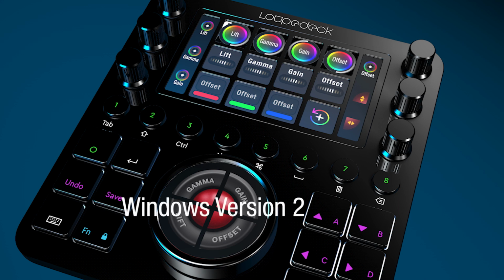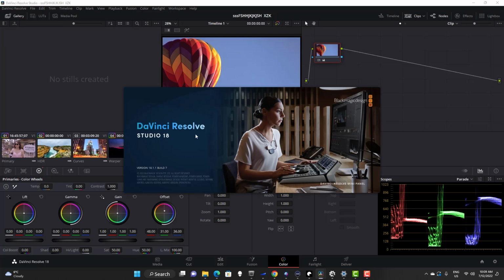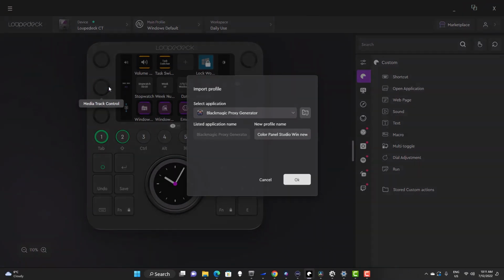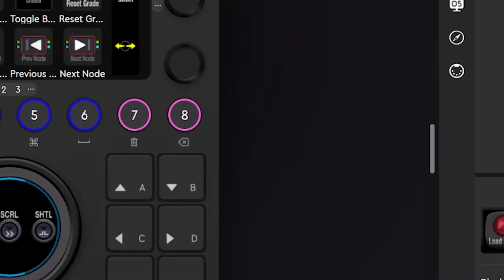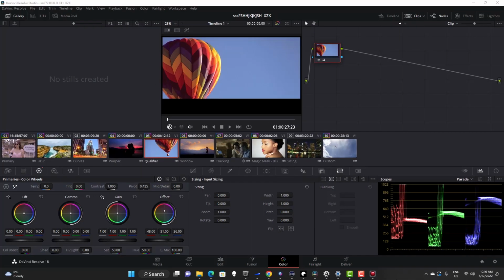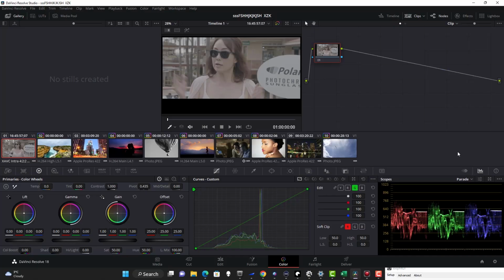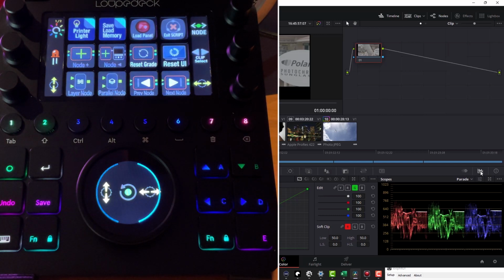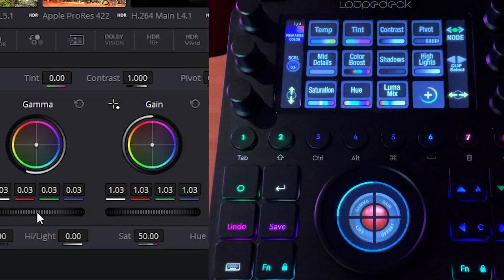Davinci Color Panel Loupedeck Windows V2 Installation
Follow along with the installation and setup procedure of the ALL NEW Version 2 of our Davinci Color Panel for Loupedeck on Windows.

NEW in this version:
Setup procedure simplified - no need to set any coordinates
Control Curves, Magic Mask, Dolby Vision, Blur, RGB Mixer, Color Warper
Adjust OFX parameters with our Custom Keys page